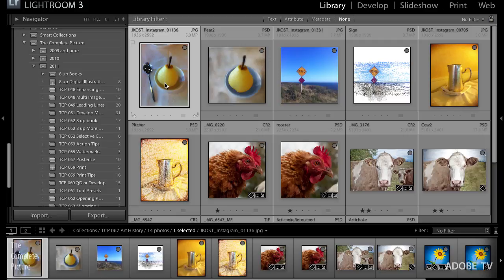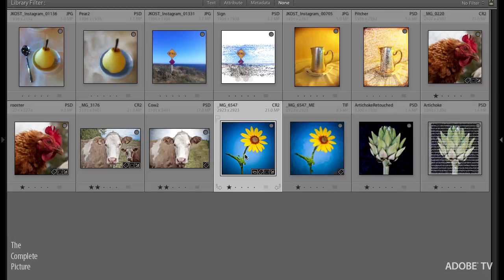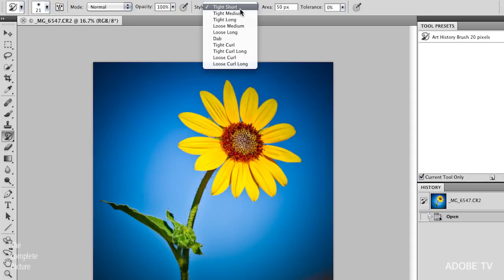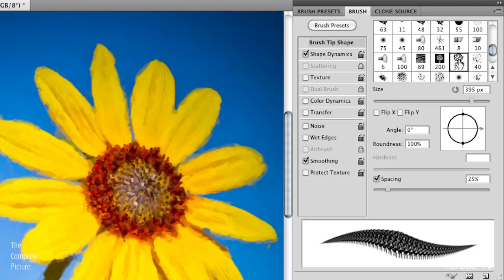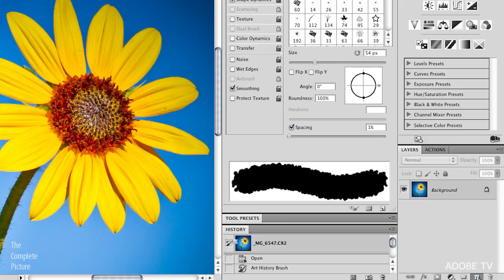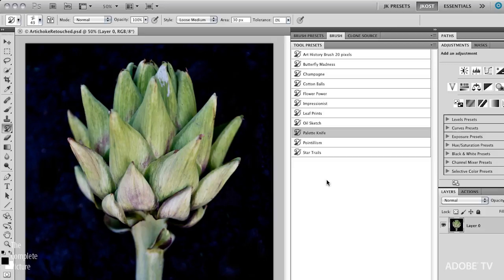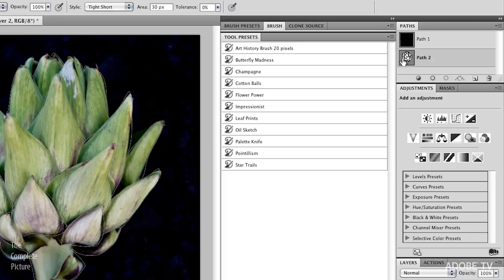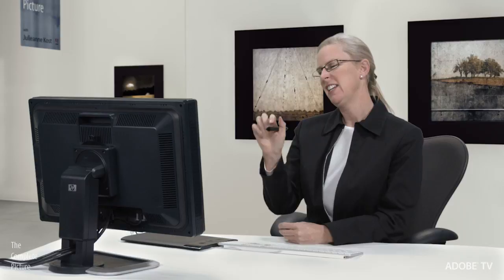The Art History Brush in Photoshop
In this episode of the Complete Picture, Julieanne Kost demonstrates the power of the Art History brush in Photoshop and its ability to continuously sample from any history state or snapshot. She will show you how to create compelling, painterly images by making simple changes to the default settings and utilizing a variety of different brush tips and presets.